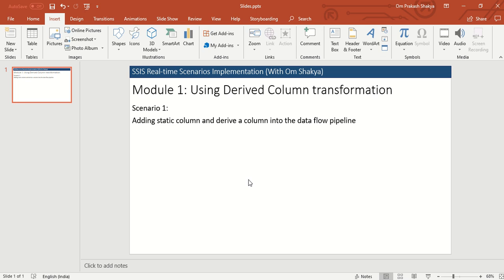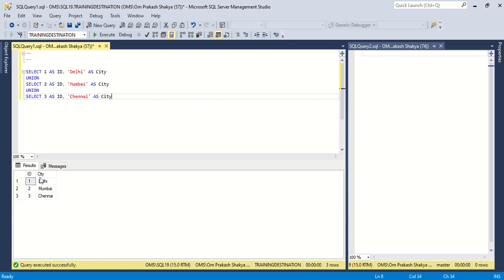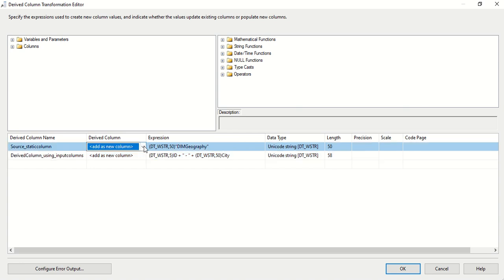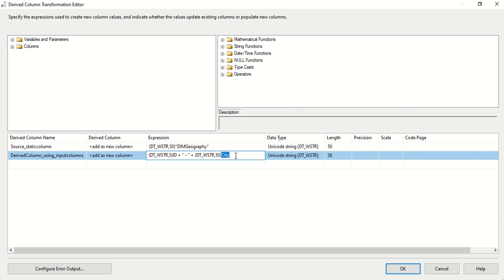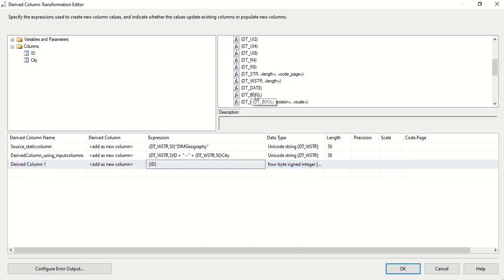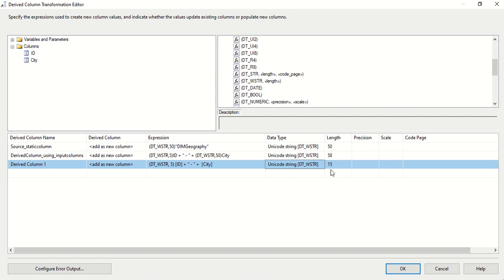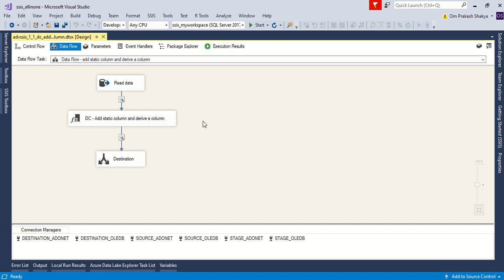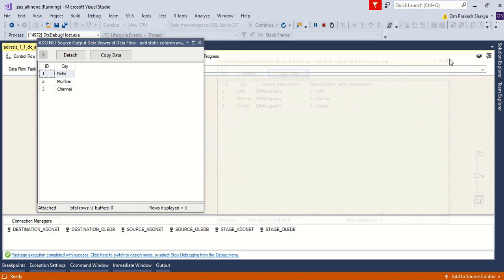M1-S1: Adding static column and derive a column into the data flow pipeline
Adding static column and derive a column into the data flow pipeline of Module 1: Using Derived Column transformation